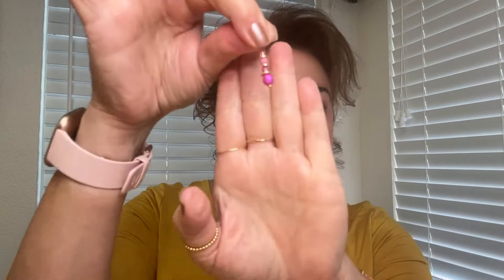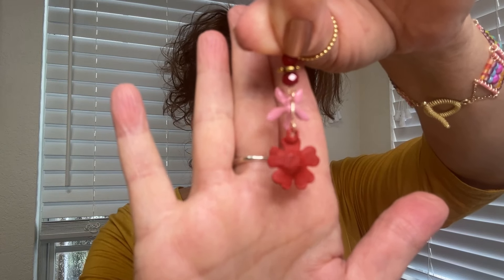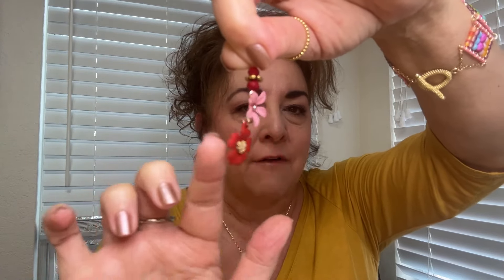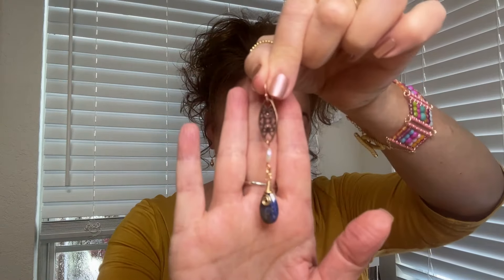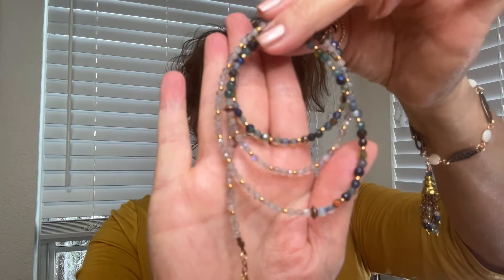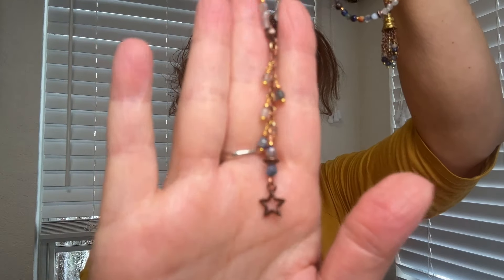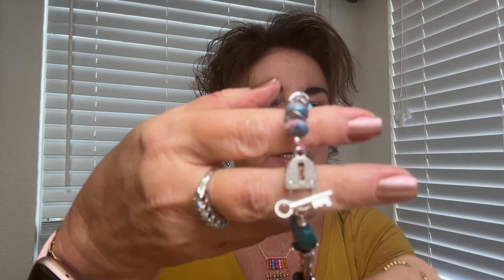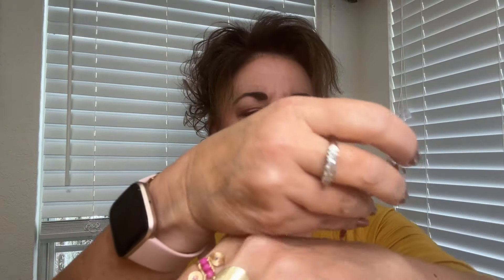JEWELRY TRY ON REVIEW & DESIGN CHAT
I hope you find some inspiration from my recent pieces. All of the video links are below...

On my nails: OPI Made It To The Seventh Hill